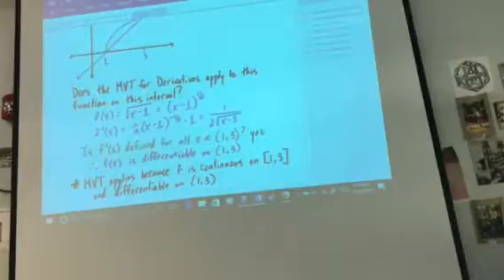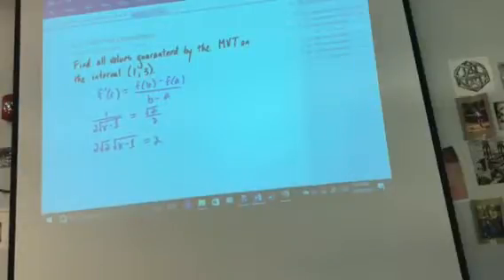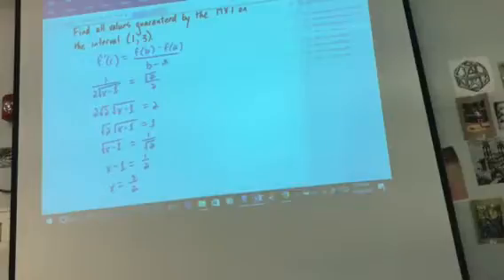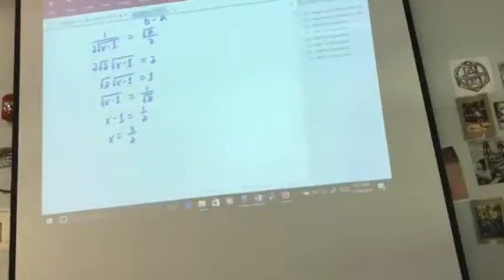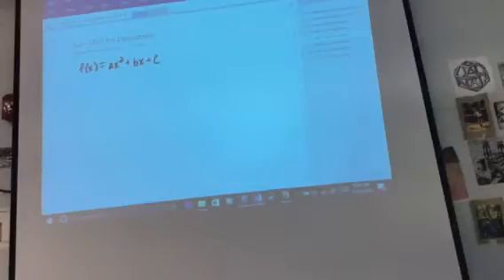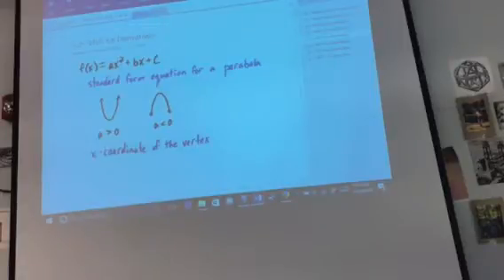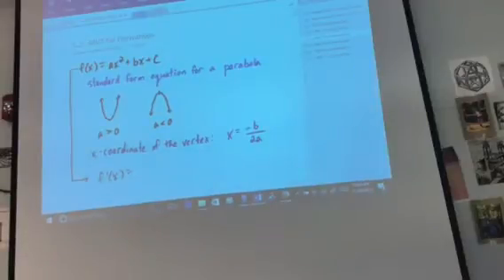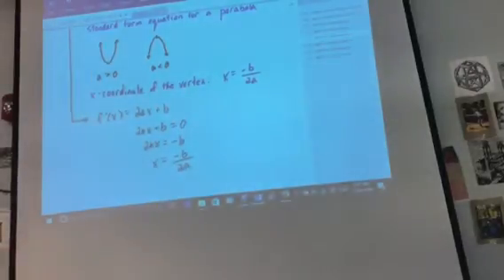AP AB Calculus 11/28: Part Two